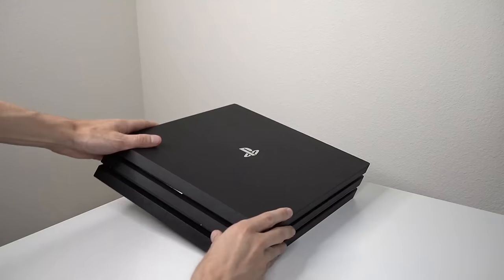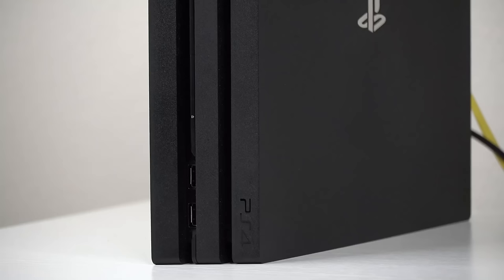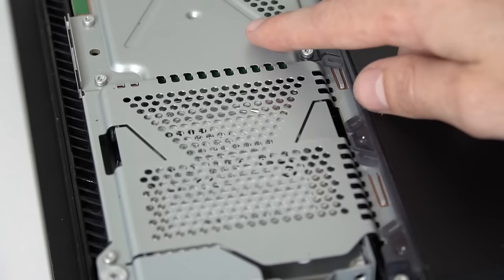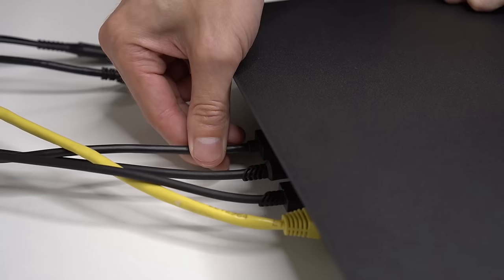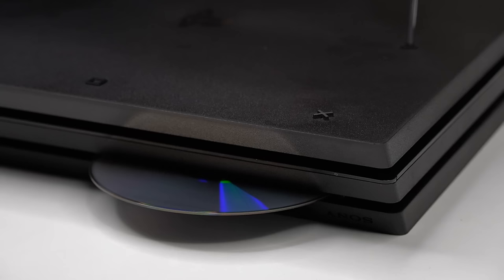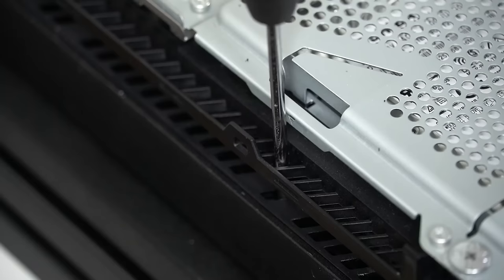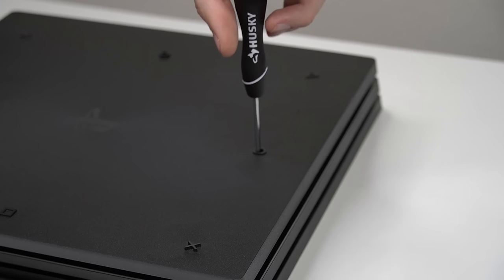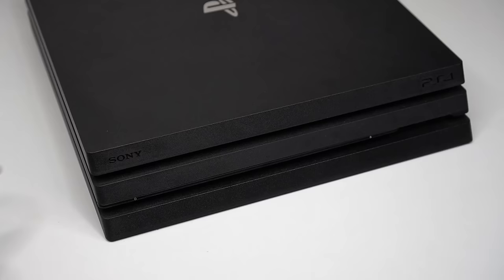This Has Probably Happened To Your Playstation Before..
Here's what to do when your Playstation won't accept disc or eject discs! This has probably happened to your PS4 disc drive before, It's very common. If your PS4 won't accept or eject the game disc then this is what I recommend that you try to fix it.